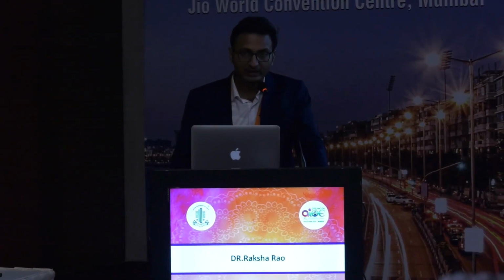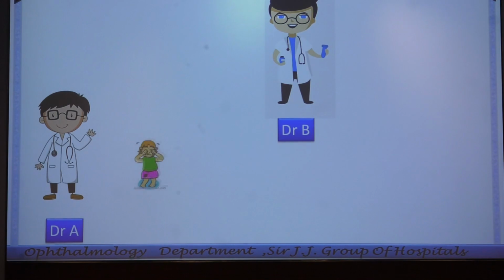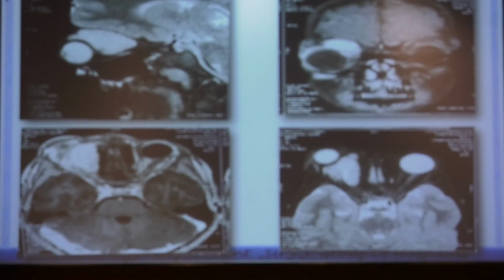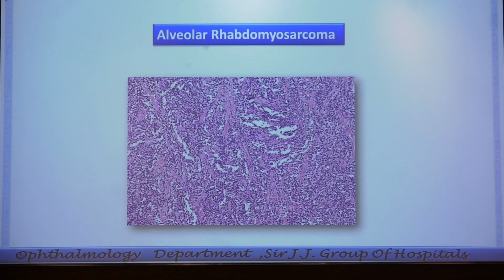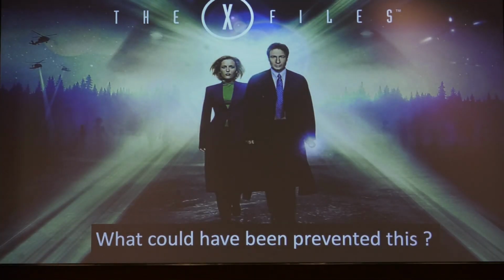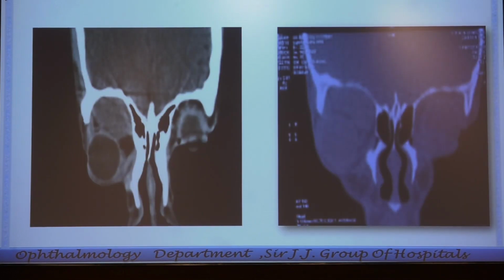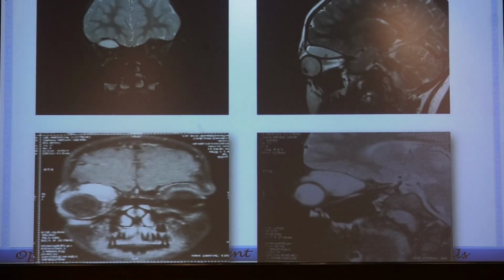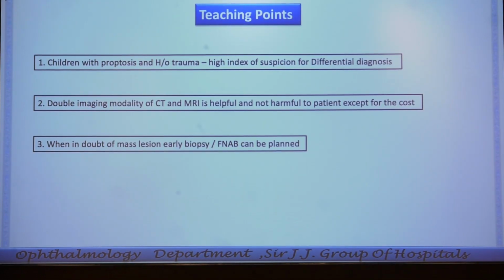AIOC2022 GP121 topic DR SUMEET LAHANE Case